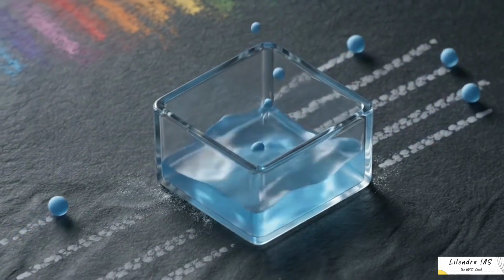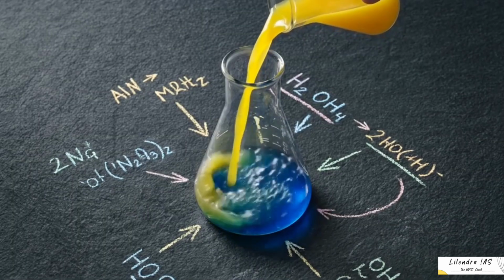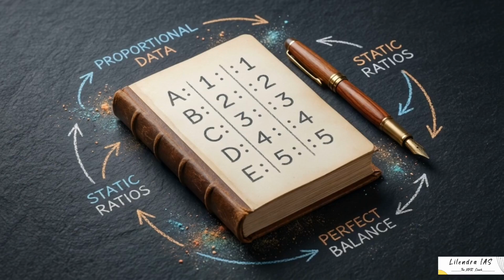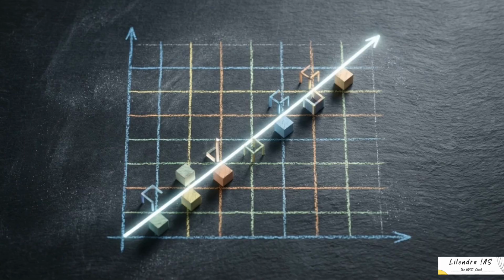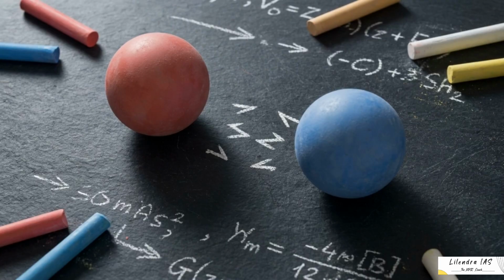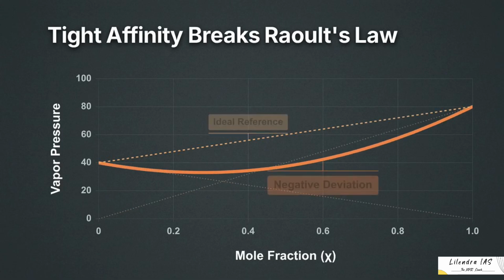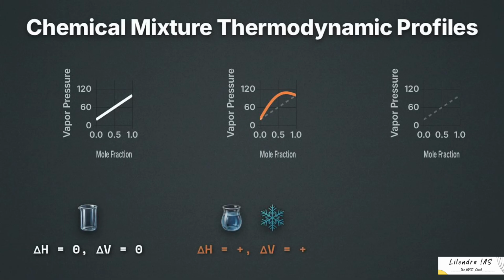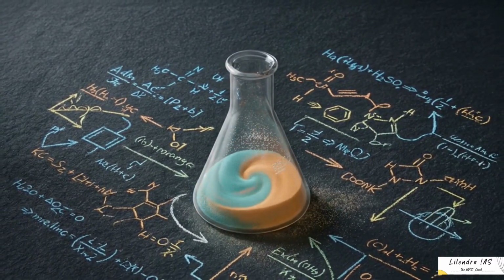Raoult's Law & Ideal Solutions in English | Vapor Pressure & Equilibrium | Chemistry Class 12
Master Raoult's Law & Liquid Solutions | Class 12 Chemistry

In this comprehensive chemistry tutorial, we dive deep into Raoult's Law and the fascinating world of Ideal and Non-Ideal Solutions. Whether you're preparing for board exams or competitive tests like JEE/NEET, understanding the relationship between mole fraction and vapor pressure is crucial.

What you will learn in this video:

The Basics of Vapor Pressure: How molecules escape liquid surfaces in a sealed system.
Raoult's Law Explained: The mathematical rule established by François-Marie Raoult.
Ideal Solutions: Why some mixtures like n-hexane and n-heptane follow a perfect linear path with zero energy exchange.
Non-Ideal Solutions & Deviations:
Positive Deviation: Why weak molecular bonds lead to higher vapor pressure and endothermic reactions (e.g., Ethanol + Cyclohexane).
Negative Deviation: How strong hydrogen bonds trap molecules, lowering vapor pressure and releasing heat (e.g., Chloroform + Acetone).
Thermodynamics of Mixing: Understanding changes in Enthalpy ($\Delta H$) and Volume ($\Delta V$).

Chapters:
00:00 - Introduction to Vapor Pressure & Equilibrium
01:42 - History of François-Marie Raoult
02:08 - Raoult's Law: Mathematical Formulation
02:45 - Defining Ideal Solutions (Linear Graphs)
03:45 - Non-Ideal Solutions & Deviations
04:02 - Positive Deviation: Weak Bonds & Volume Expansion
05:12 - Negative Deviation: Strong Affinity & Heat Release
06:04 - Summary: The Diagnostic Spectrum of Mixtures